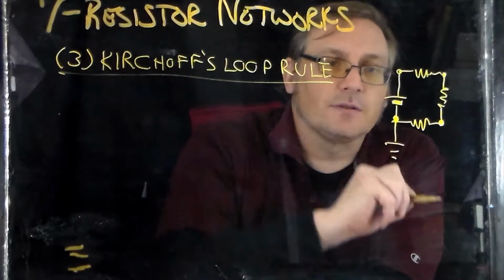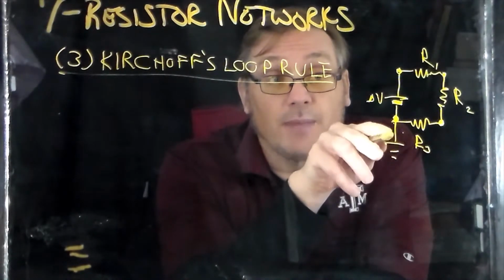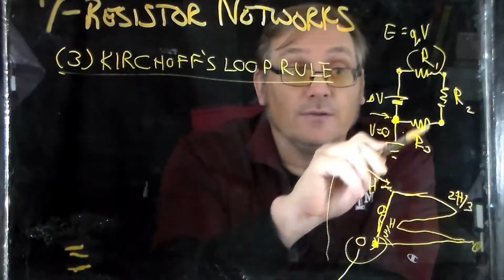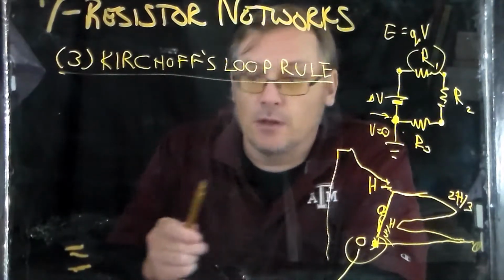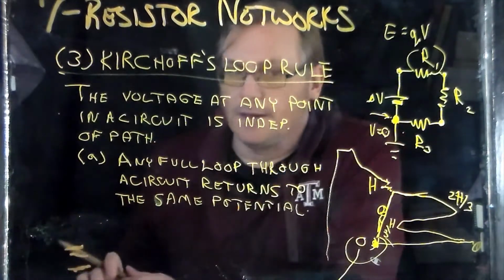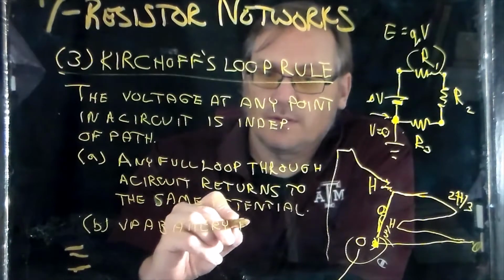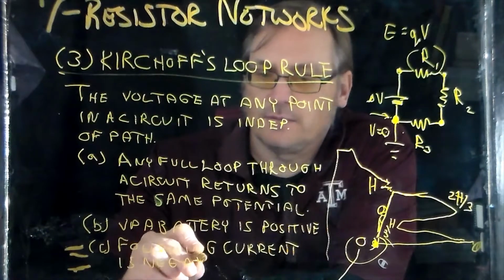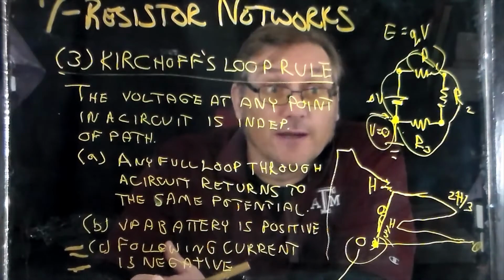Physics II - 7c - Loop Rule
(3) The potential at any point in a circuit is the same, independent of path.
(a) Esp., the net potential gain/drop around a closed loop is zero.
(b) Going up a battery (to the positive terminal) increases potential.
(c) going down a resistor (away from positive terminal) decreases potential.